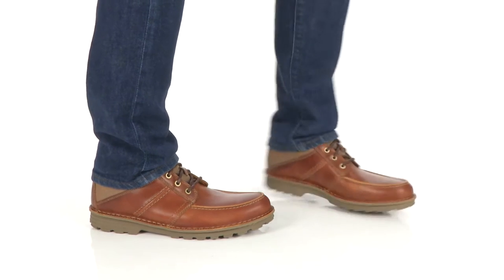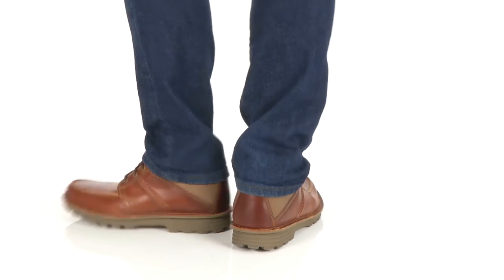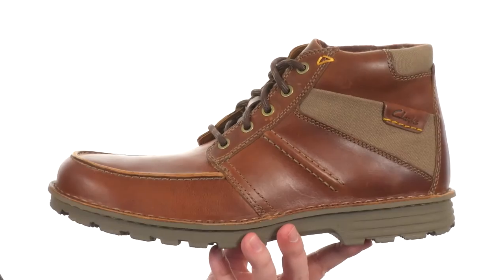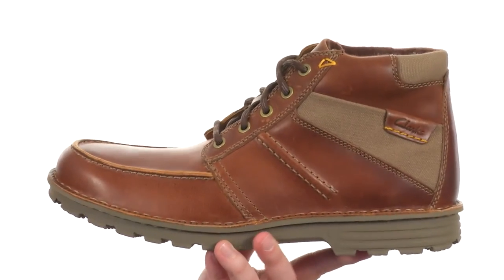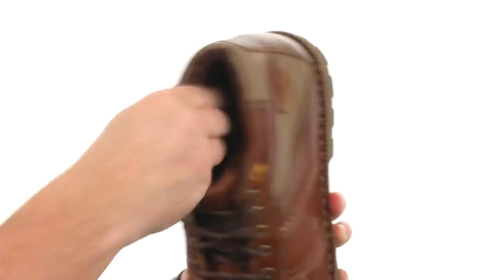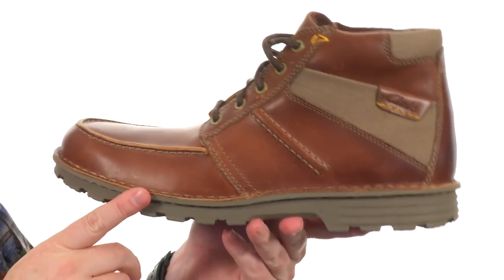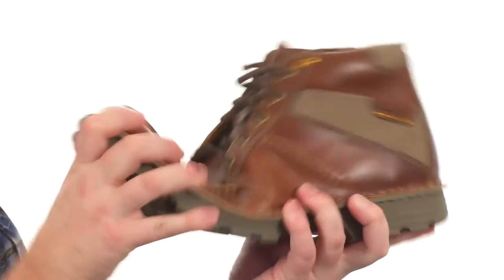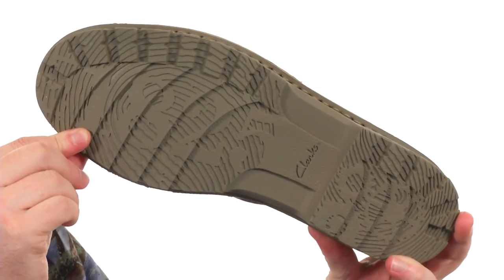Clarks Sawtel Summit SKU:8725194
Keep your look sharp in the Clarks® Sawtel Summit boot.
Rich leather upper with textile panels at tongue, sides, and collar.
Lace-up closure.
Moc toe stitching.
Comfortable textile lining.
Fixed, lightly cushioned textile footbed.
Cushioning Plus™ with Gait Mapping technology utilizes a combination of low- and high-density cushioning for smoother transitions, support, and stability.
EVA midsole.
Rubber outsole delivers reliable grip.
Imported.